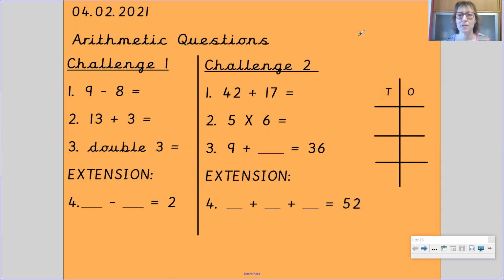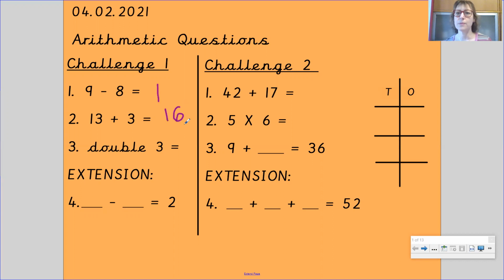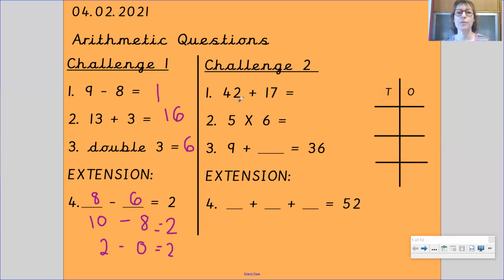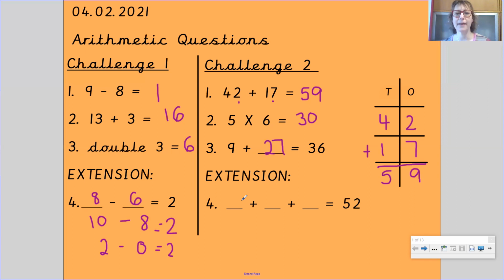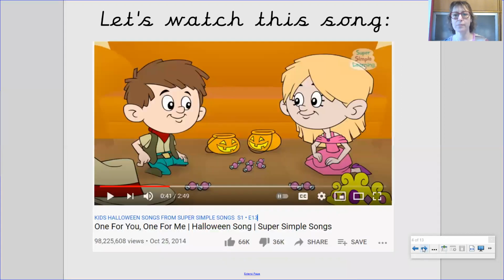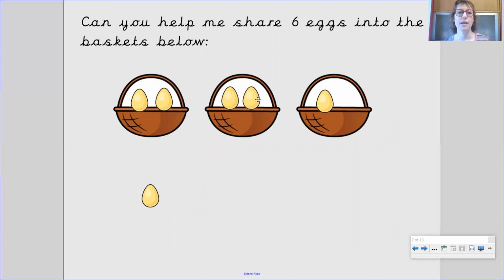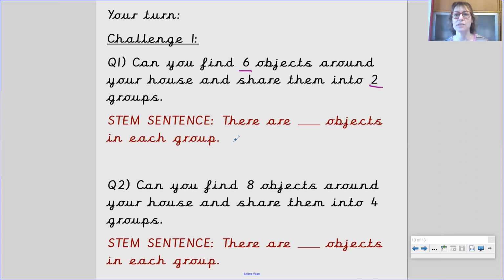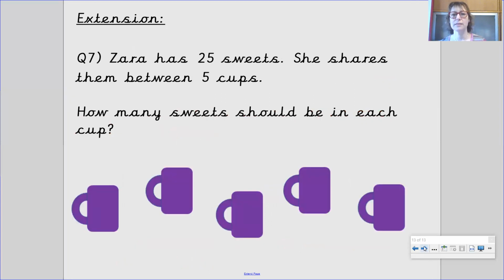Year 2 - 4th February - Gaudi - Maths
In today’s Maths lesson, Mrs Gabella shows you how to share a number of objects one at a time ensuring that the objects are shared equally.